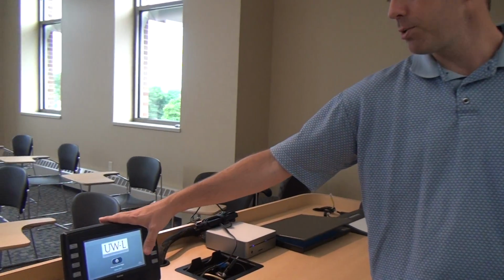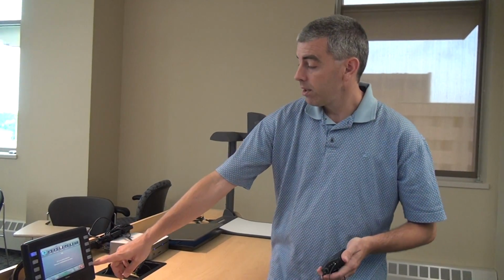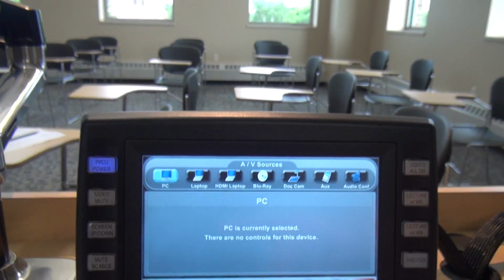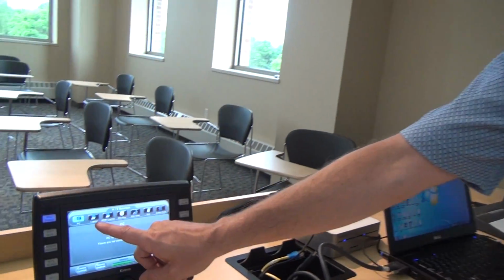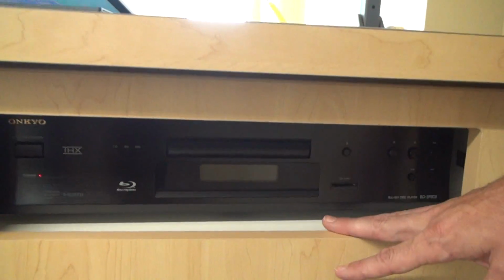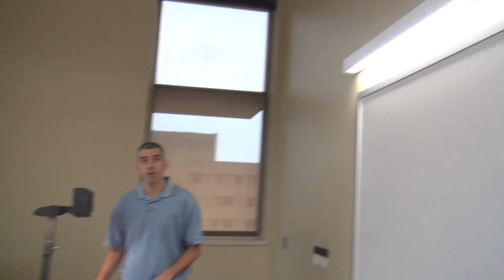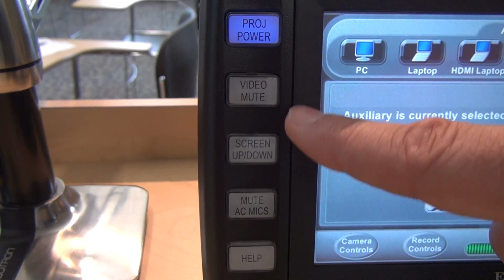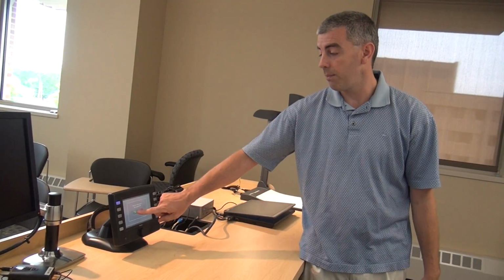Centennial Hall 3315